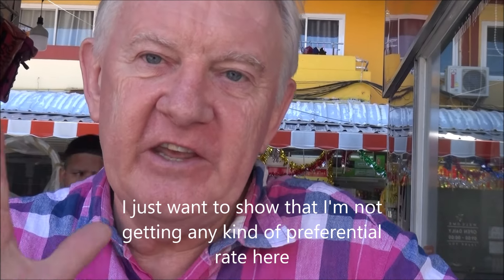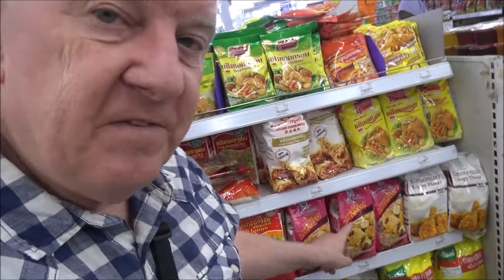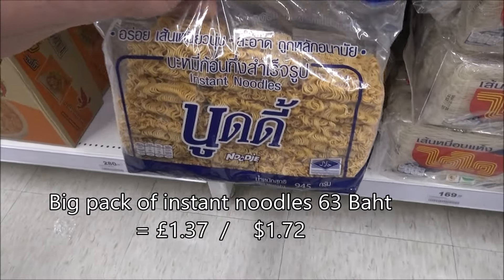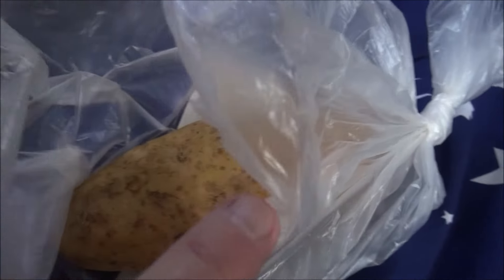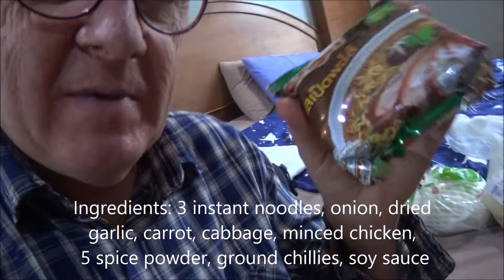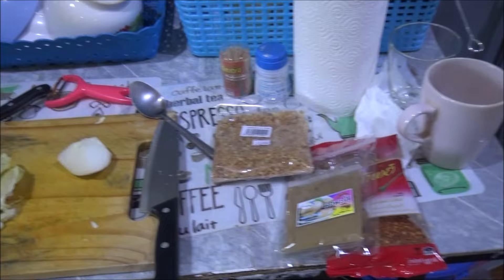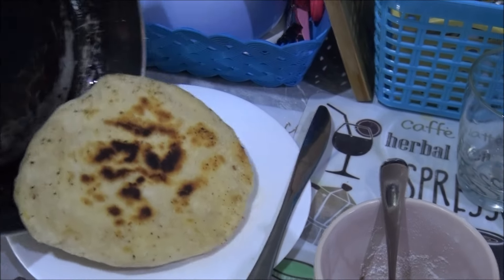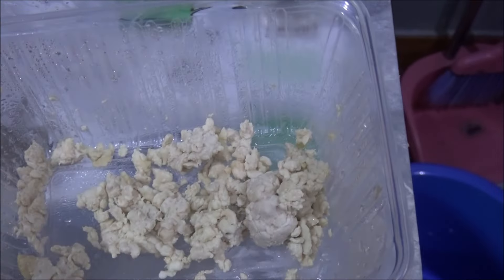Eat well for £1 a day in Thailand - three meals ! ($1.25)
Three filling meals a day for only 1 pound (1.25 dollars). Prepare everything on one day and the rest of the week is easy. Save loads of time and money.
I search out the best bargains in local supermarkets found all over Thailand.